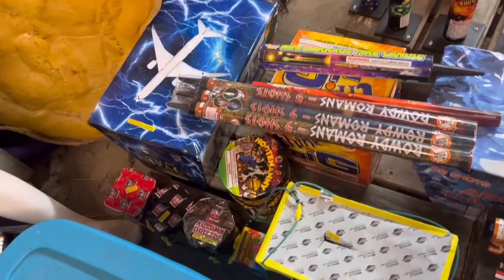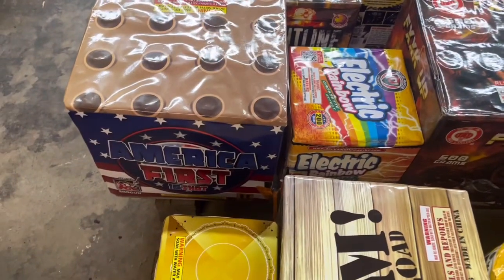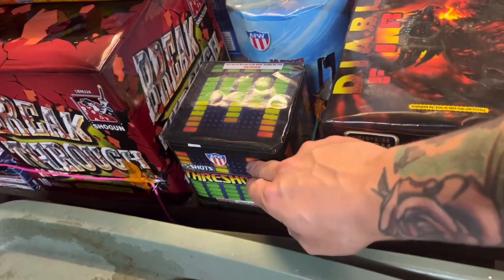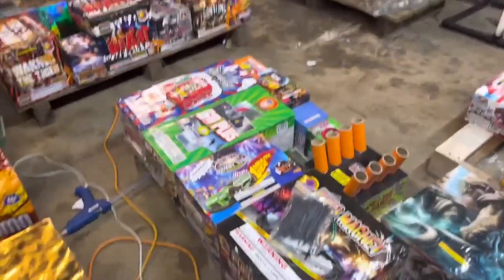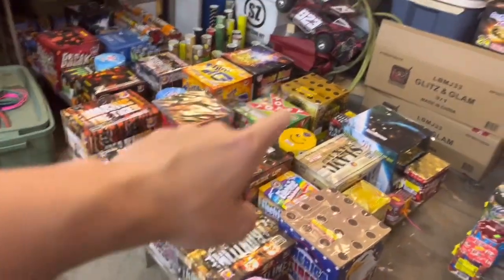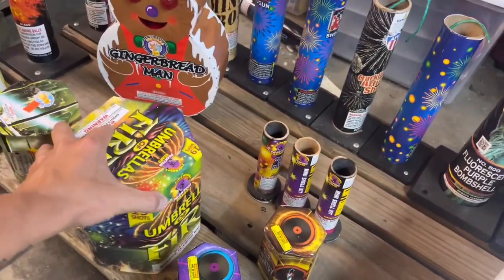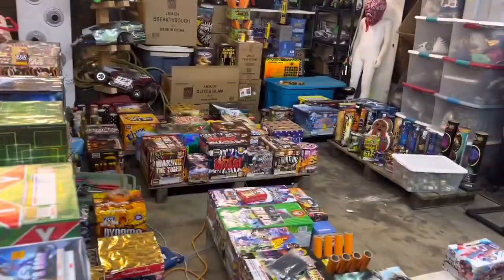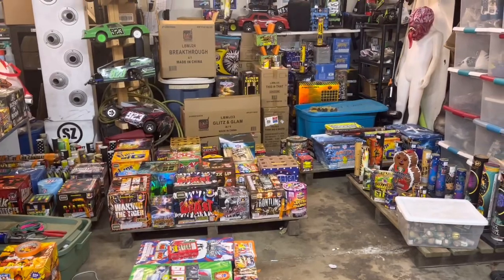My Entire 2023 Fireworks Stash